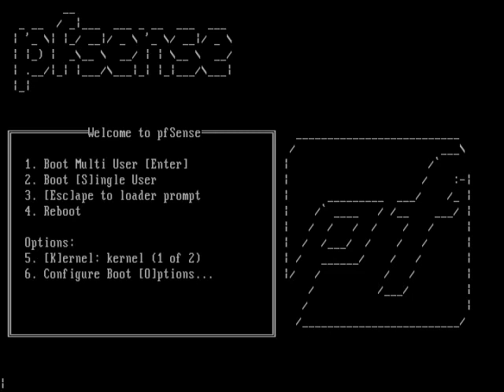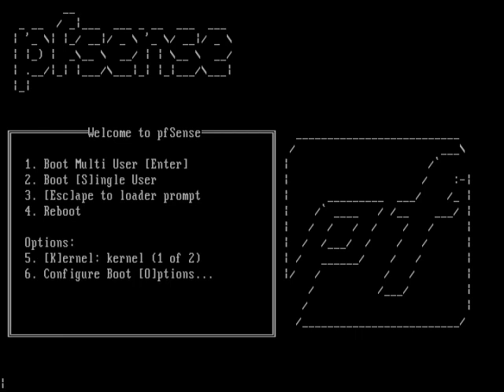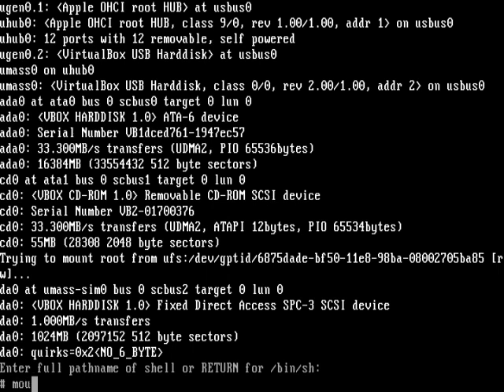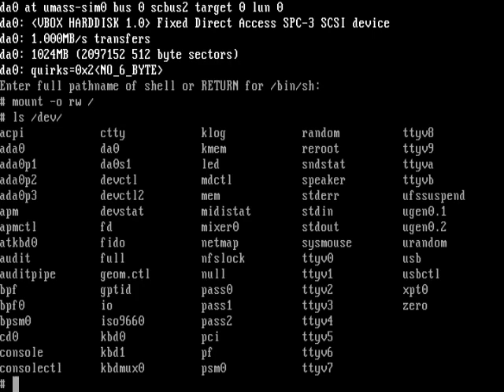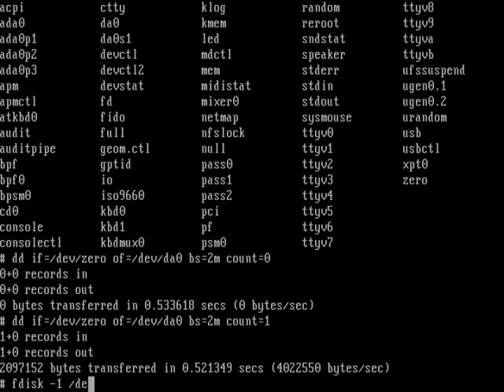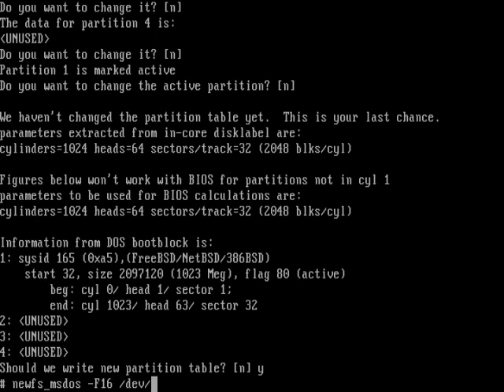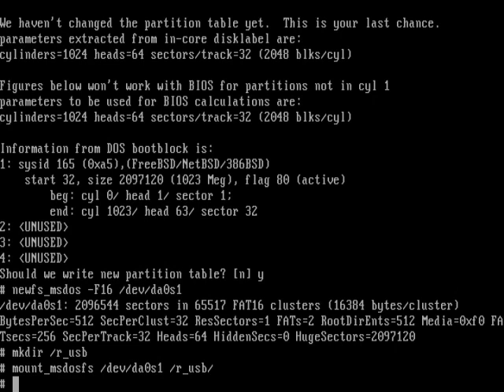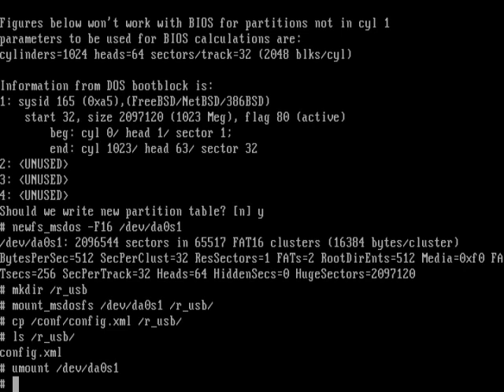Rescue pfSense configuration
This video shows how to rescue the configuration file (config.xml) from a damaged pfSense installation onto a USB drive that can be used to restore old configuration to a new working pfSense installation.

pfSense version: 2.4.3-RELEASE